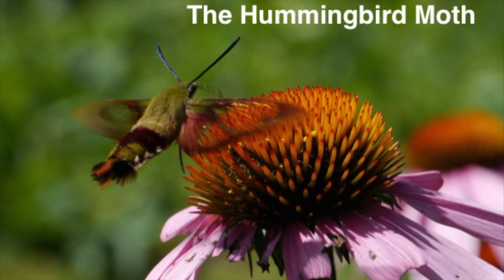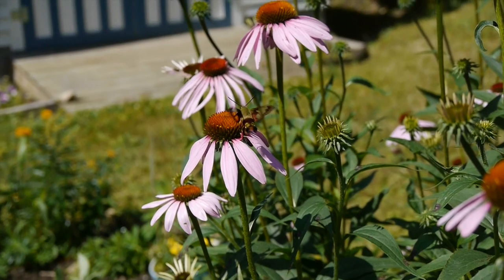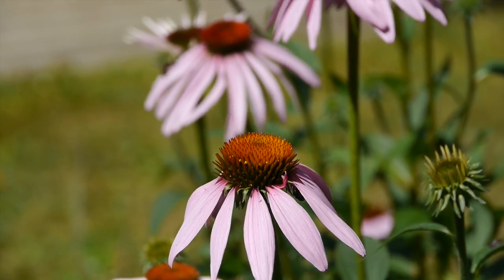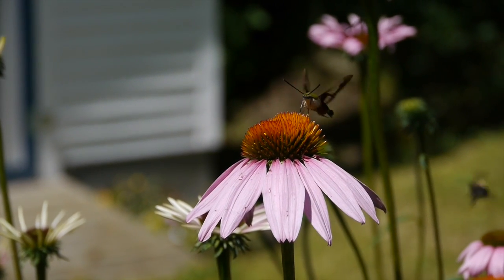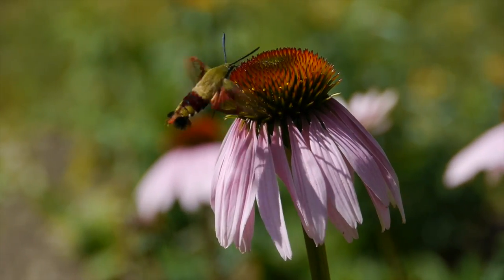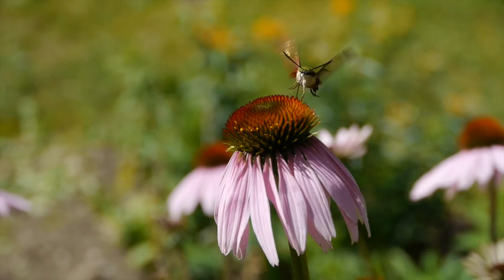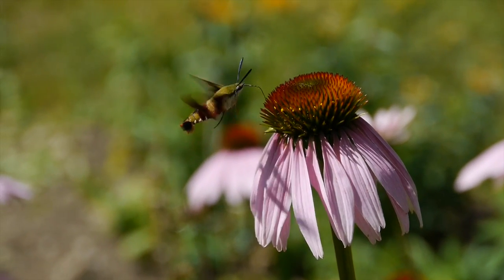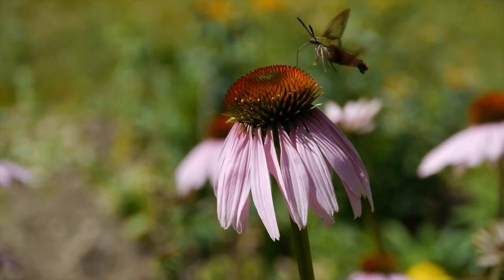The Hummingbird Moth: A Beautiful and Bizarre Creature